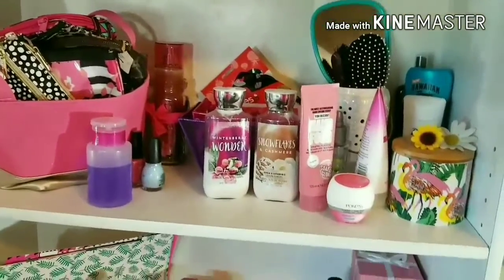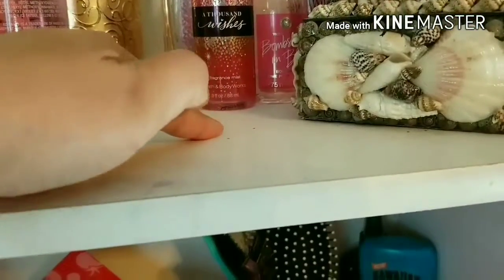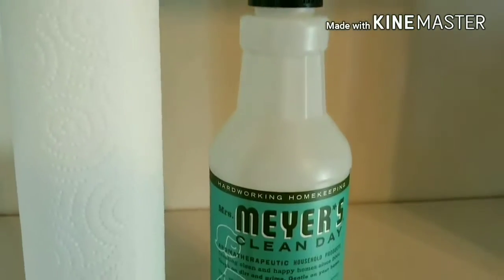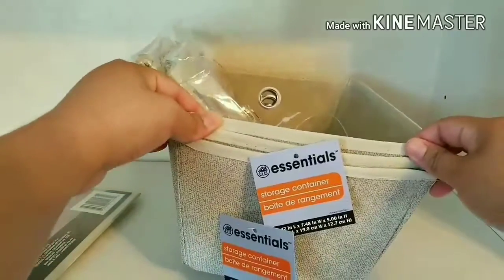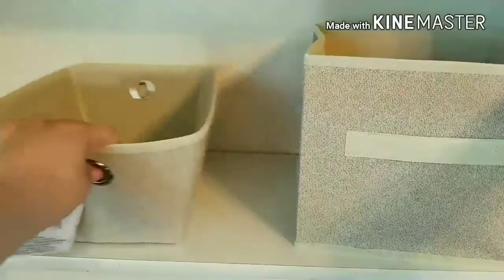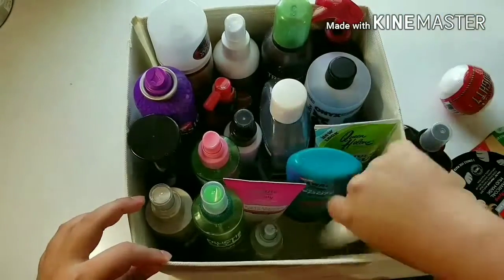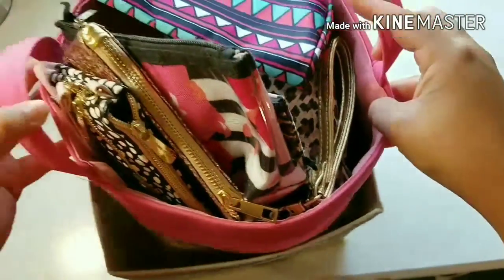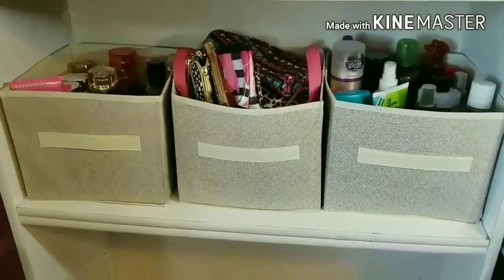Shelf Organization | Bianca Errisuriz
Lately I have been really into organization and making things look neat. There is nothing more satisfying to see a clean home especially when you make it look brighter and more open. In this video I will be showing you how I organize my shelf. Ever since I can remember I always liked to see everything displayed on my shelves. Now I like to keep everything tidied up and well put together instead of making it look like clutter. Watch this video to see the amazing before and after.